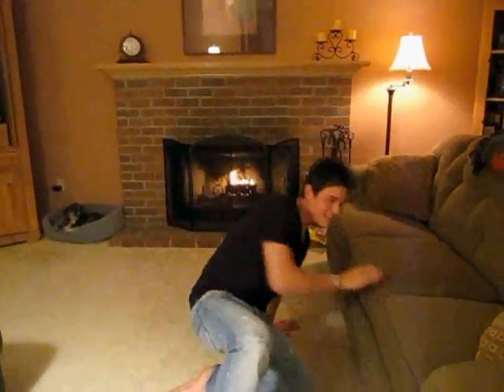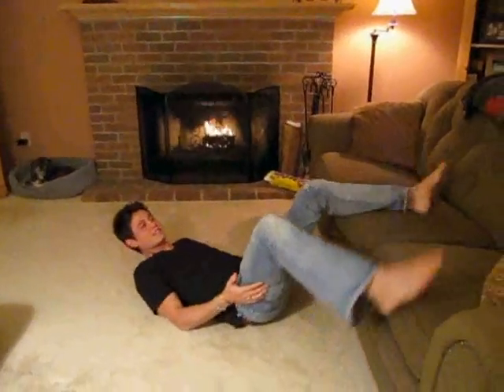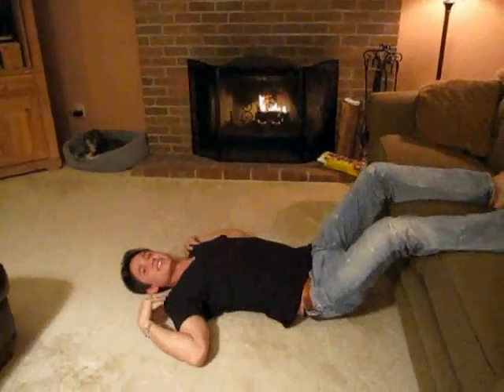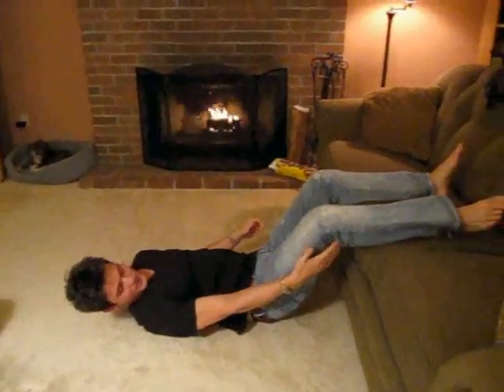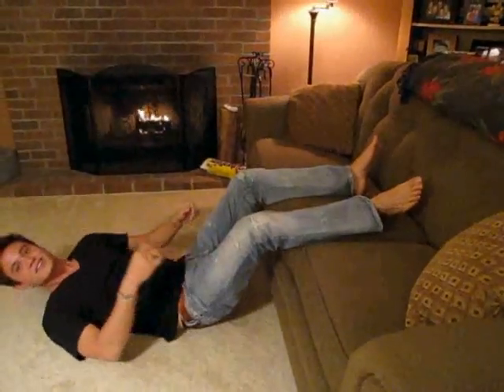How To Eat Another Plate Of Food When You Are Full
Ever been to full to eat another plate, yet really wanted to?  I have the solution!

Don't forget to say hello to Mark